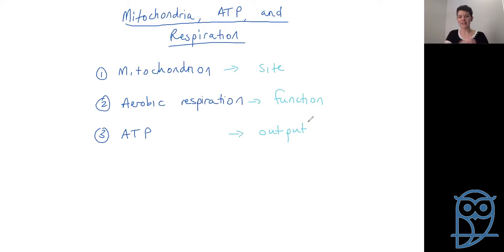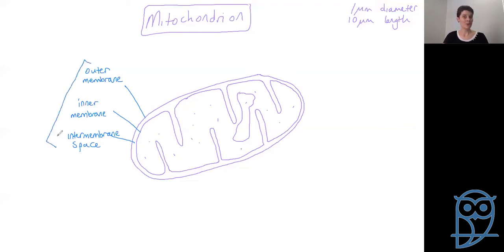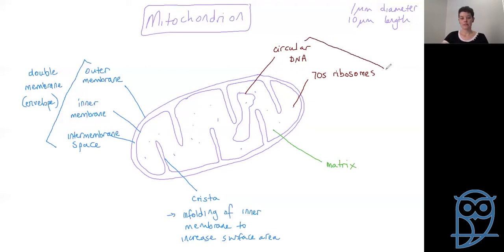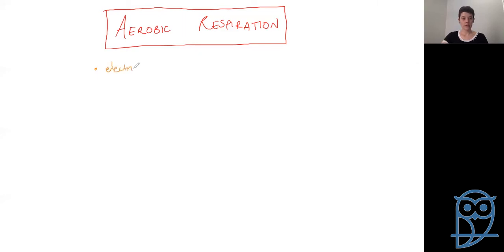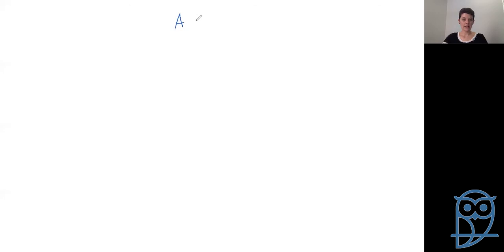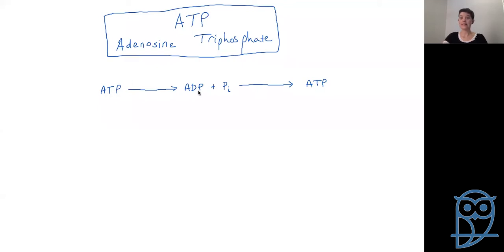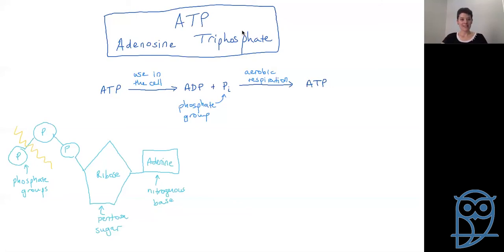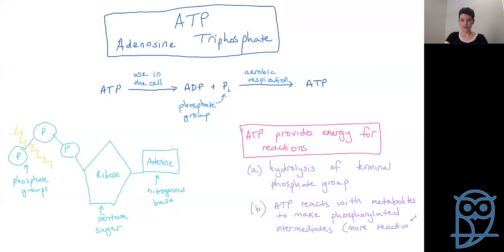Live Lesson: AS Biology - Mitochondria, Respiration and ATP